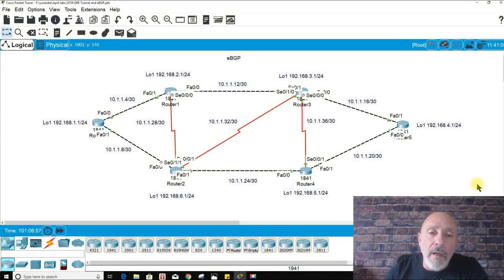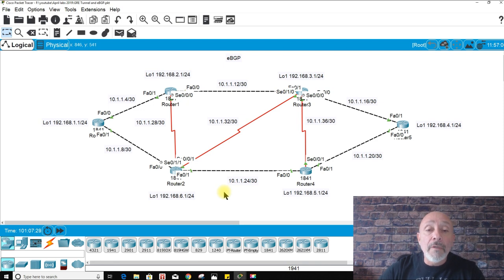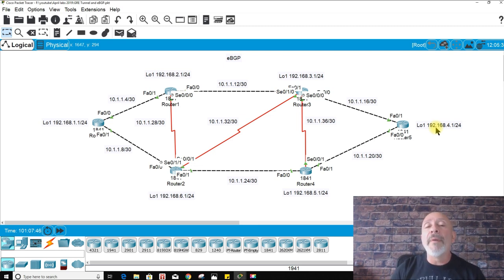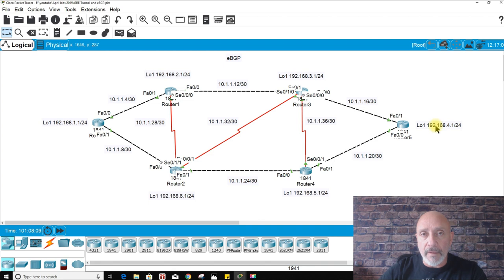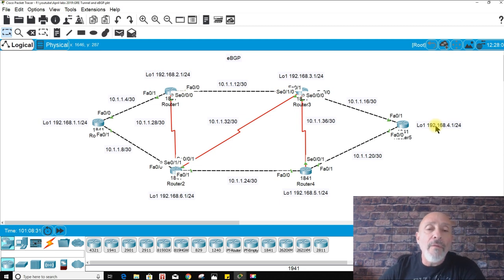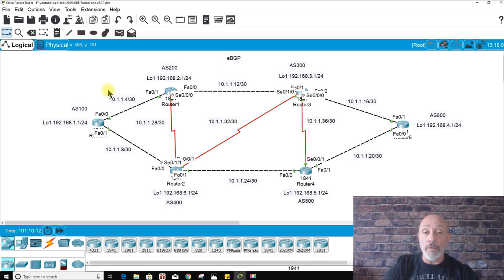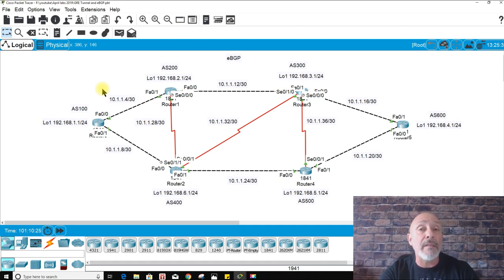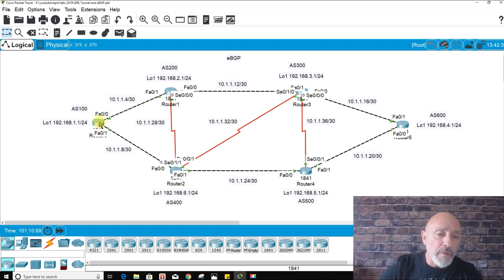EBGP Advanced Topology Lab for Cisco CCNA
Don't Forget about my upcoming CCNA BOOTCAMP on August 17th and 18th from 10am-4pm EDT! Join now to get your CCNA certification before the new CCNA kicks in on February 2020.

For those wanting 6K+ prep questions (straight from Cisco - NOT DUMPS) to prepare for the CCNA, CCENT or ICND2 then register at AlphaPrep.net with my affiliate code for a one time fee of $89...you will also get the PDF of Wendell Odom's Book as a Bonus.

If you need a more in-depth question bank, then check out my AlphaPrep page which includes 6K CISCO questions with their testing engine, my CCNA R/S course & the PDF of Wendell Odom's CCNA book:

(YOU CAN CANCEL AT ANY TIME!)

-or-